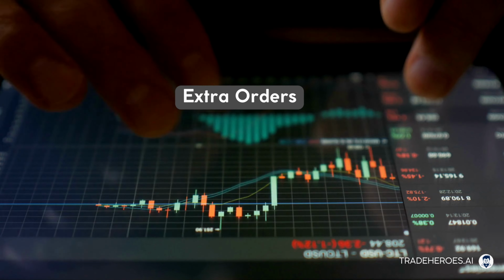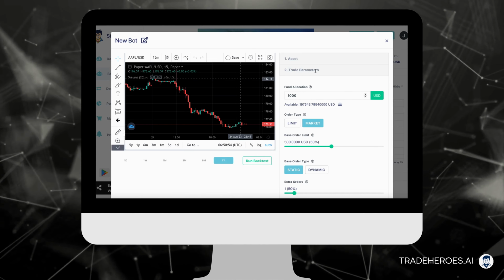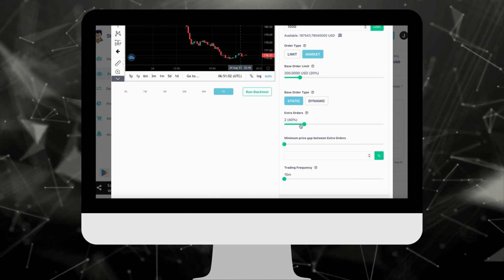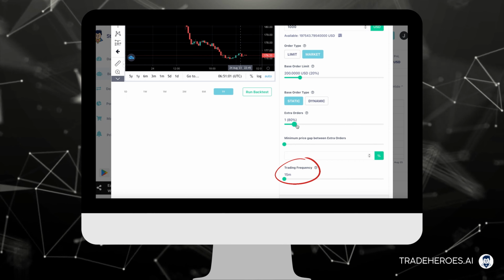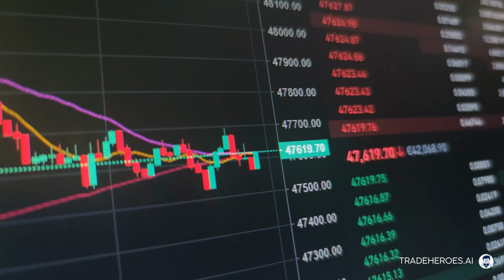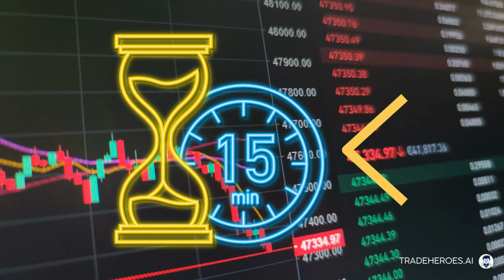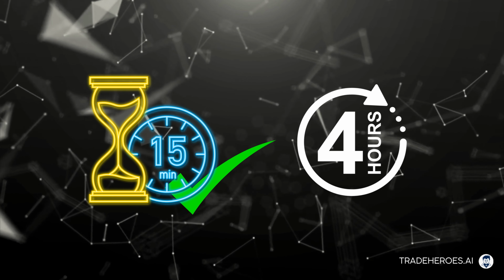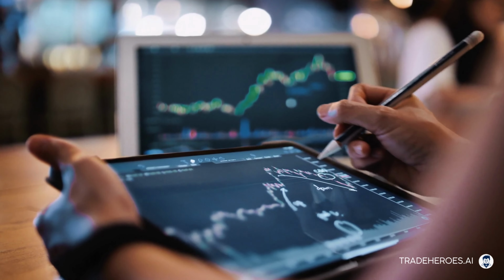Terms & Glossaries to Know For StockHero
Terms & Glossaries to Know For StockHero!!! Understanding these terms will help you to use StockHero better. To know more, watch the video and follow the guidance to get started with our StockHero app!